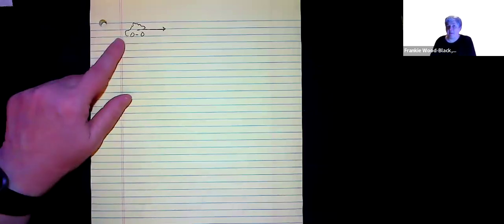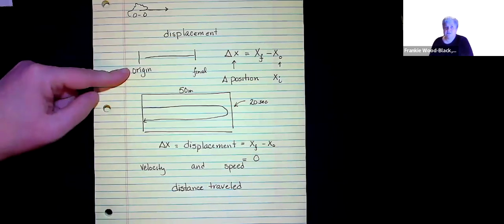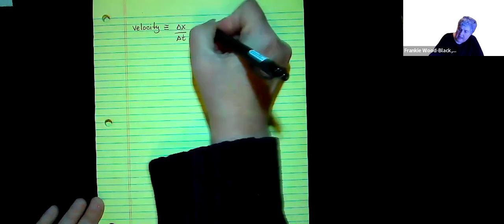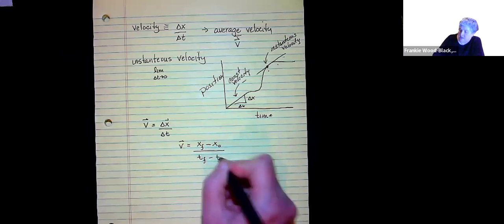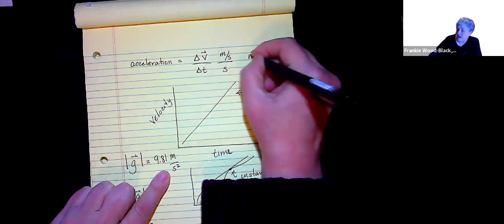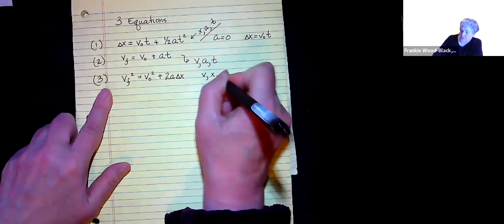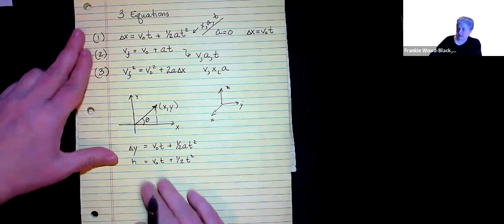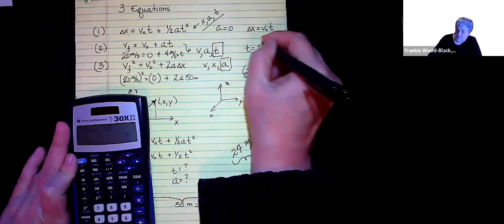Overview of motion displacement v and a